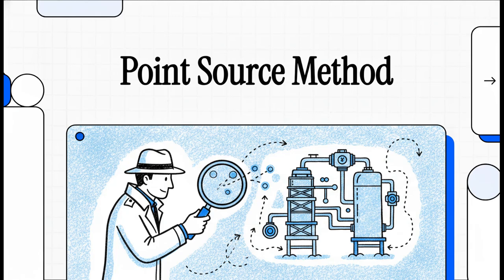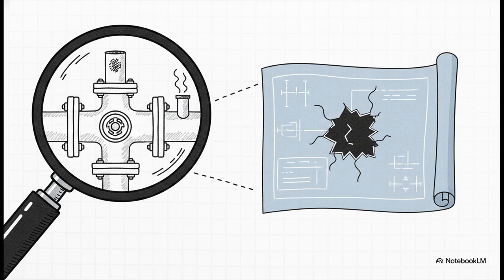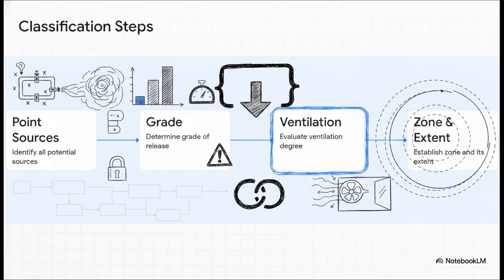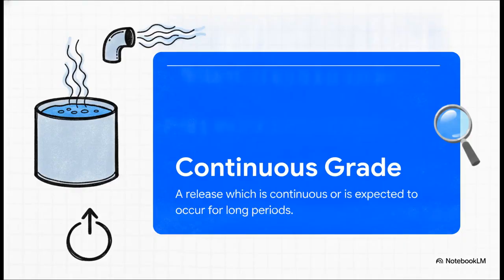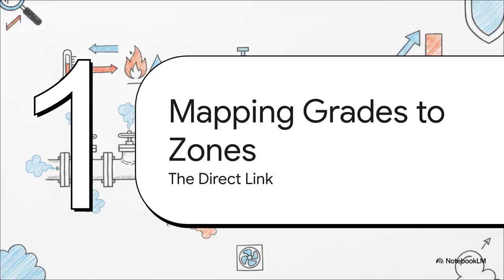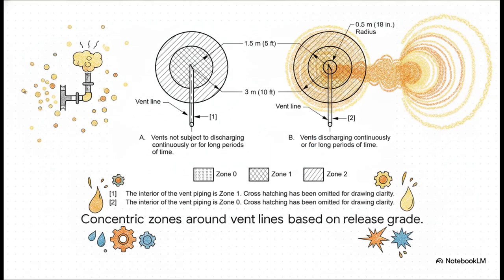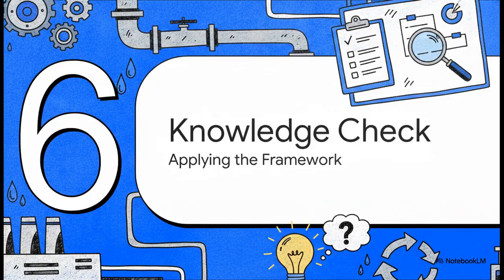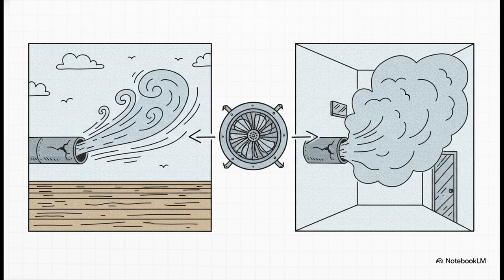EPISODE 2 2 Point Source Method — Release Sources & Grades